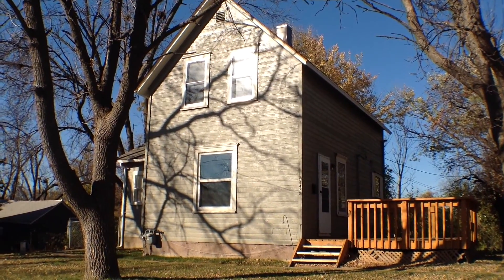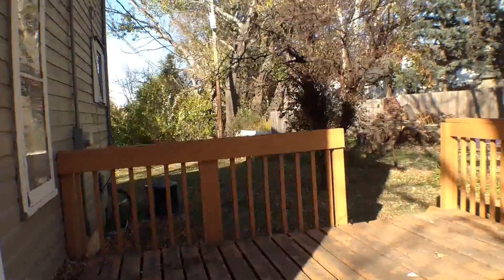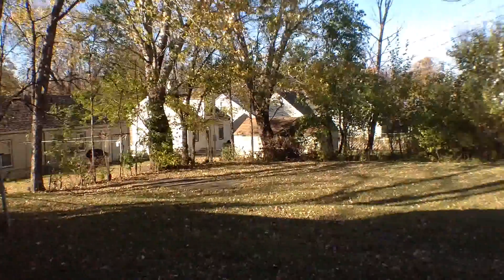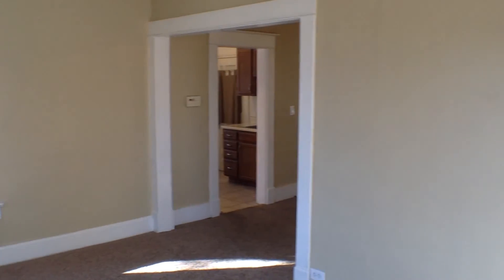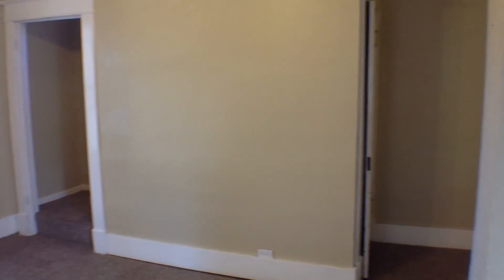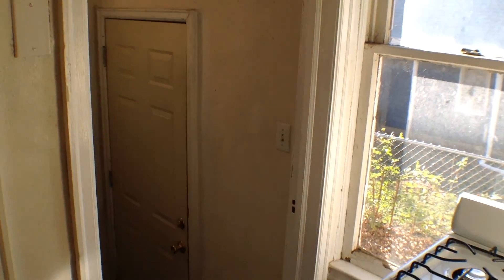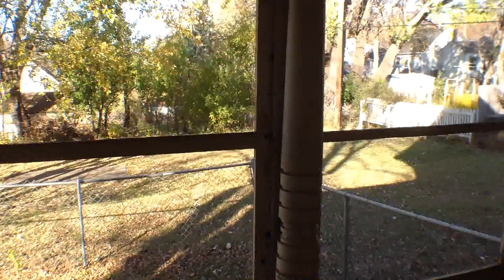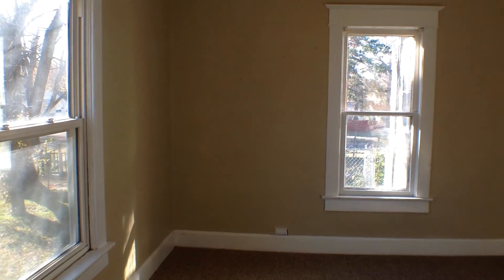Sioux Falls Rental Houses 2BR/1BA by Real Property Management in Sioux Falls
1800 S Alpine Ave. STE 103

This video walk through tour of
1420 W 15th Street

Here's a great little two story house that has just had all new flooring, paint, bathroom installed. Centrally located this 2 bedroom has easy access to just about any where in the city within minutes. this home features a large dining and living room off kitchen. Full unfinished basement for storage and laundry. Washer & Dyer included. Large backyard. Great place to call home.
Pet considered upon approval with pet fee/rent.

Professionally managed by Real Property Management Express.

Ever wished of living in our lovely Siuox Falls homes for rent? and give our professional Sioux Falls property managers a call today! See our other available properties here
Know someone who might be interested in our Sioux Falls rental houses instead?

Experience only the best Sioux Falls property management with us at Real Property Management Express! Learn more about us and our services or learn more about Sioux Falls property management here

Please take a moment to review your experience with us. Your feedback not only helps us, it helps other potential customers.